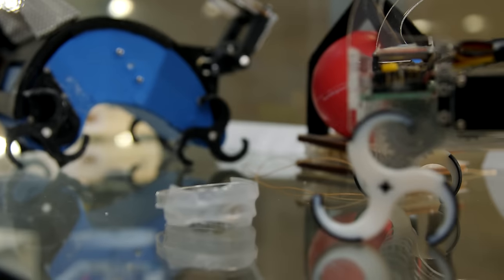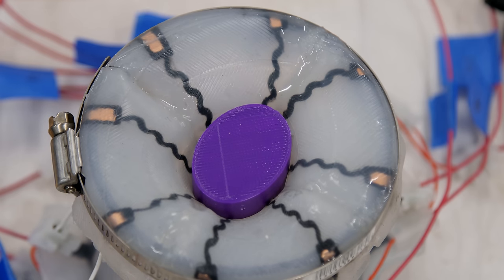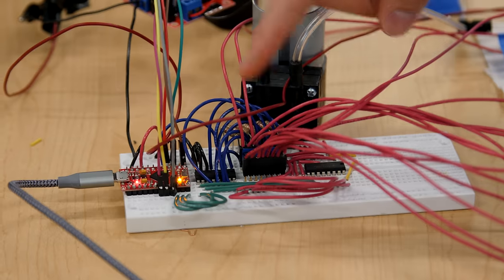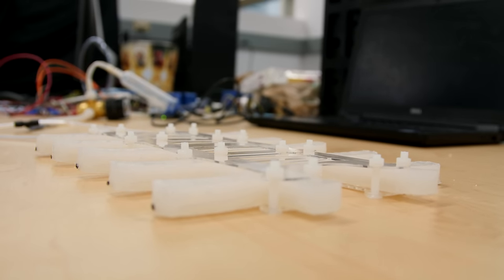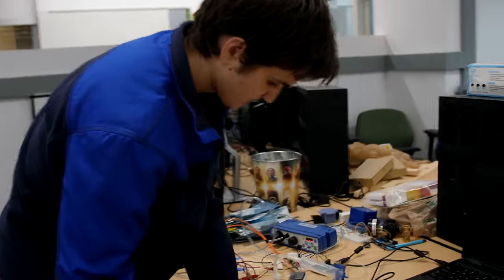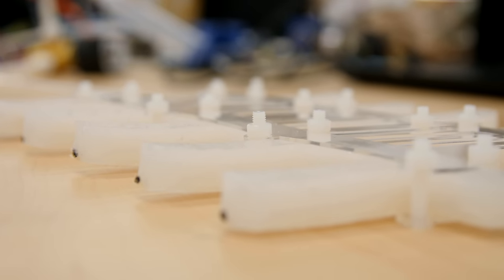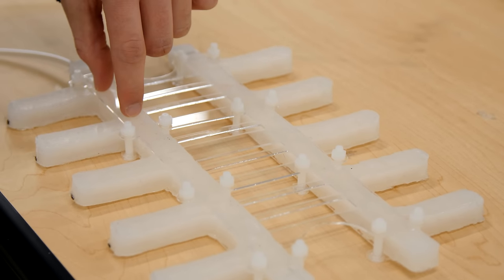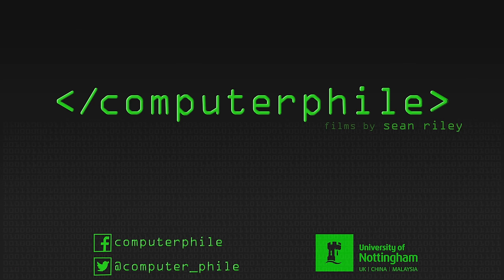Soft Robots - Computerphile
Swarm robotics involve multiple robots cooperating. Researchers at Kirstin Petersen's Lab at Cornell are looking at soft robots as an affordable option. Grad Student Steven Ceron showed us some of the projects in the lab.